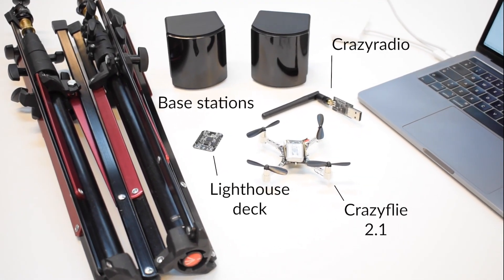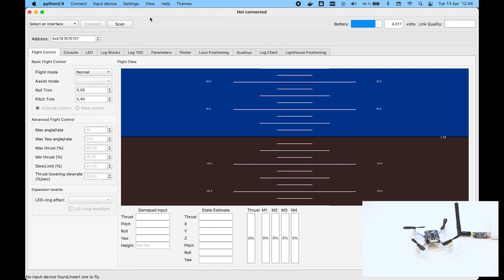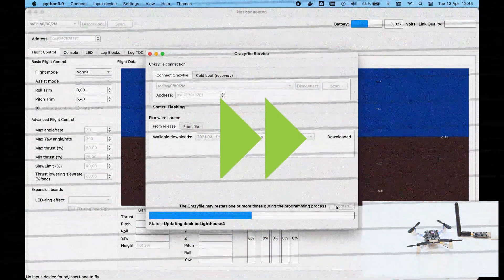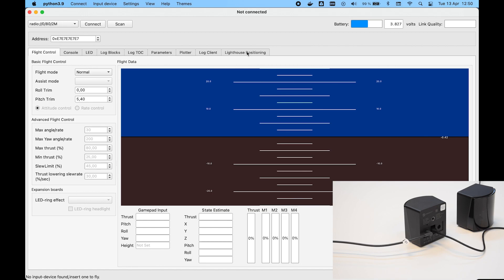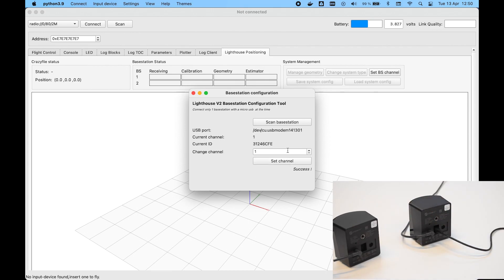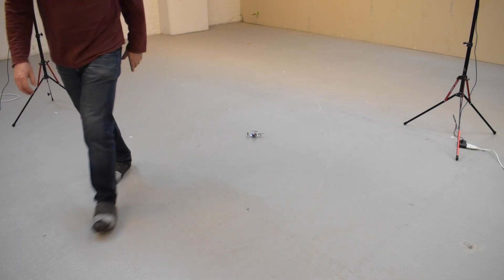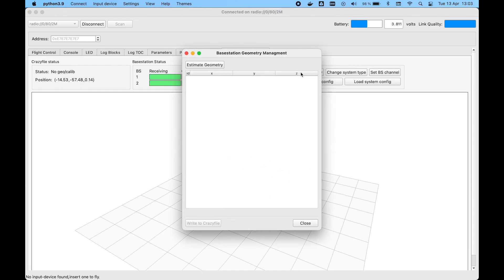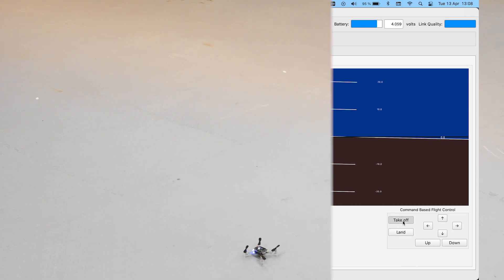Getting started with the Lighthouse positioning system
The Lighthouse system is a high-precision positioning system for the Crazyflie 2.X drone. The Lighthouse Base Stations emit infrared light which is detected by the Lighthouse positioning deck, this enables the Crazyflie to calculate its own position on board and do autonomous flight.

This video is based on the Lighthouse tutorial on our web,
and shows how to set it up.

You can find more information about the lighthouse system on our web